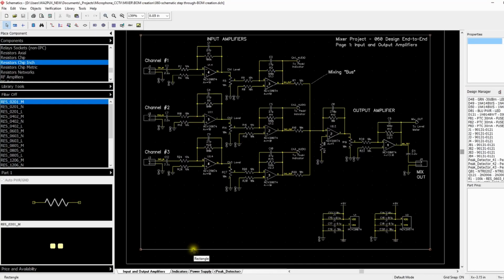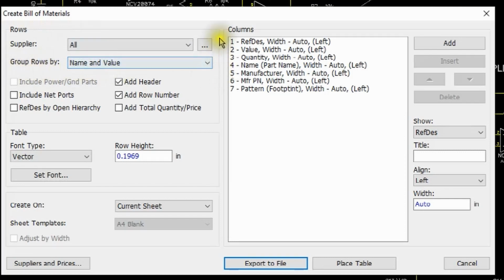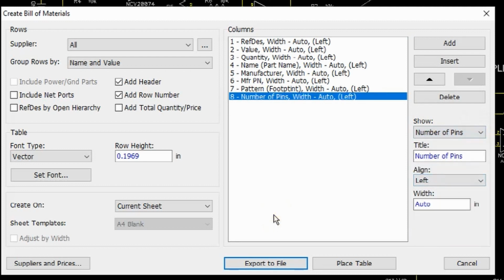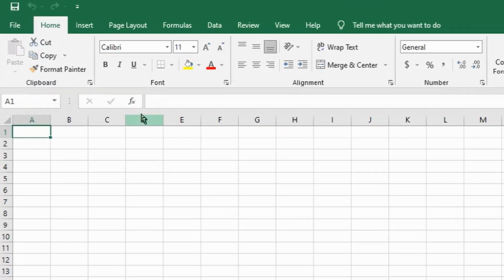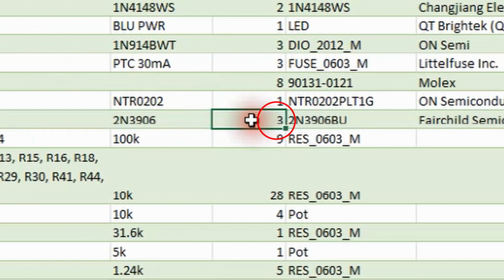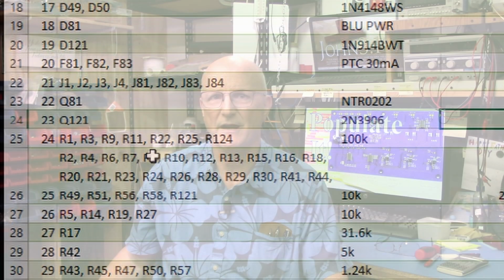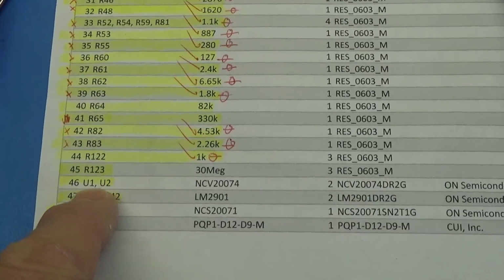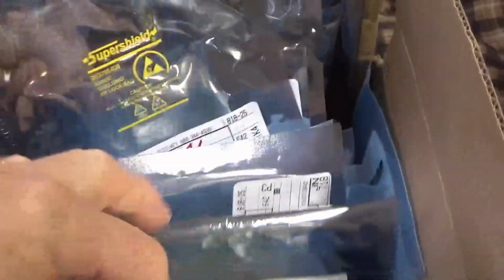DEMO Populating your PCB: Step 6 (060f)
In this video I will be showing you:
* How to create a Bill of Materials (BOM) from DIPTRACE
   DIPTRACE-to-csv-to beautied EXCEL
* How to organize your parts
* A tried and true methodology for populating your board.
   (With a bit of a view of how to solder surface mount parts)
* How to properly clean a PCB once it is populated
* How to perform final inspection of the board

The plan for the next video is to dive into initial testing, fixing and finalization.
"Will our long awaited mixer design *actually* work as advertised?"

00:05   Initial Comments & Introductions
01:21   Gathering Your Parts
01:28     Creating a Bill of Materials (BOM)
03:01       Exporting a BOM from DIPTRACE
06:32       Importing the BOM into EXCEL
08:48     Gathering and Organizing my Parts
10:30   Populating the PCB
11:00     Surface Mount ICs First
12:36     Other Surface Mount Parts
13:54     Larger Surface Mount Parts
14:05     Through Hole Parts
14:09   Cleaning the Board
14:41     Setup
14:52     Step#1: Flux Remover
15:33     Step#2: 99% Alcohol
16:56     The Result
17:06   Final Inspection
18:12   Final Comments and Toodle-Oots